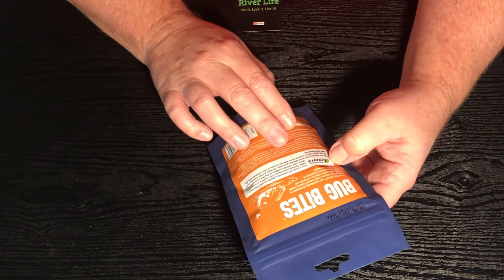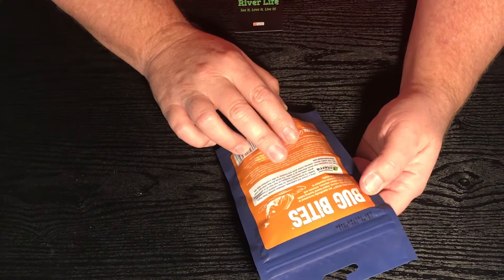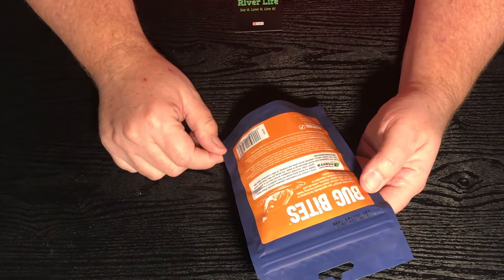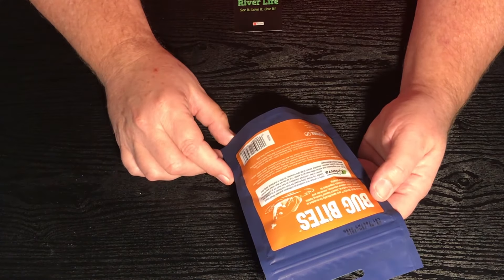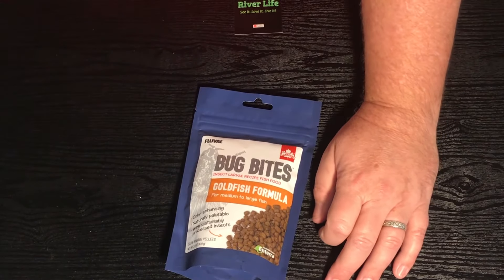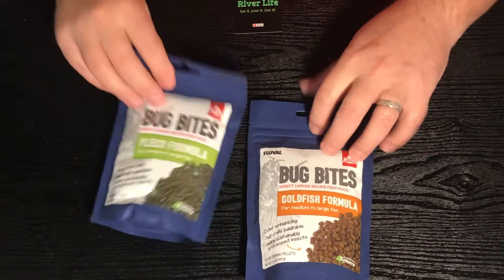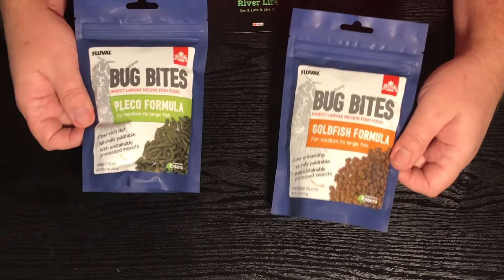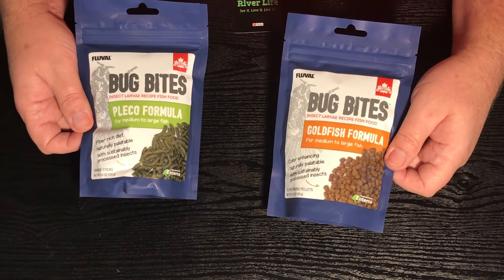Fish Food Fluval Bug Bites Unboxing FREE Samples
Fish Food
Fluval Bug Bites Unboxing
Fluval Bug Bites promotion teams with YouTube Channel Creators to land free samples in the hands of viewers! Fantastic community building collaboration recognizes value of FISHFAM YouTube channels in fish keeping industry. Fluval fish food is becoming well known as quality staples with a sustainable production model. We thanked the Fluval representatives at Aquatic Experience 2017 for including YouTube channels in their campaign that gave viewers a big community building win. This unboxing features two different kinds of Fluval Bug Bites fish foods : Pleco Formula and Goldfish Formula.

Fish food review
Unboxing